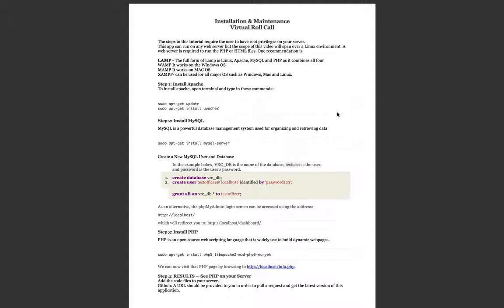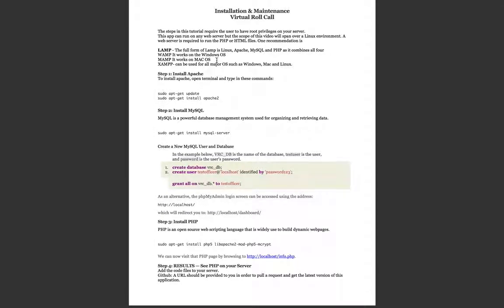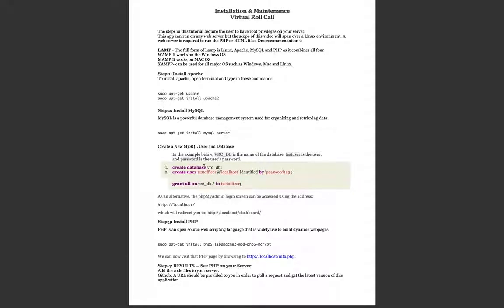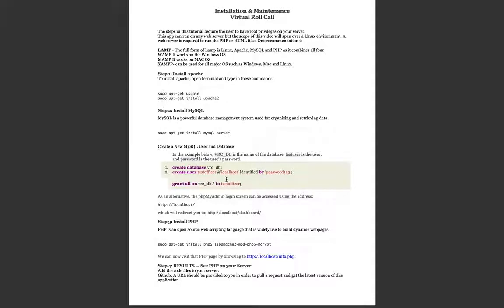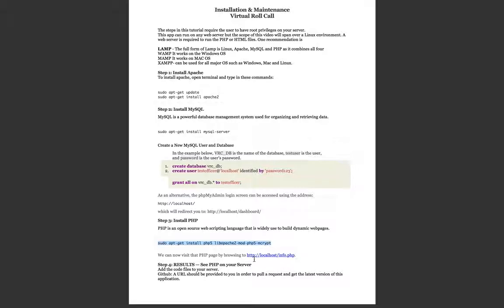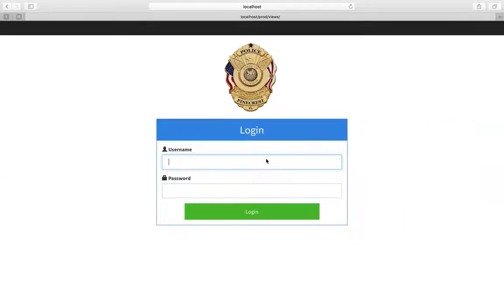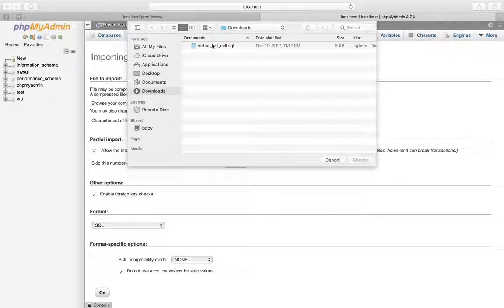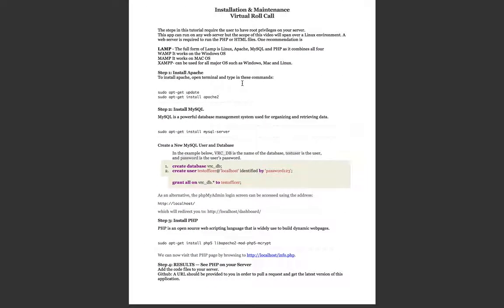FIU SCIS 2017 Fall - VirtualRollCall 3.0 - Installation & Maintenance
Senior Project 2017